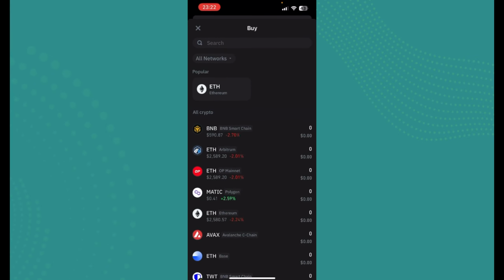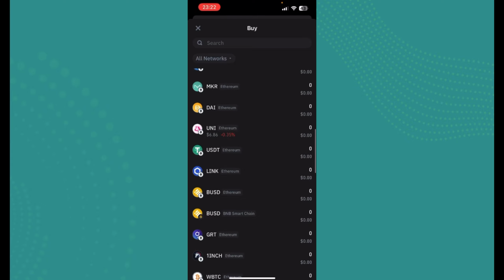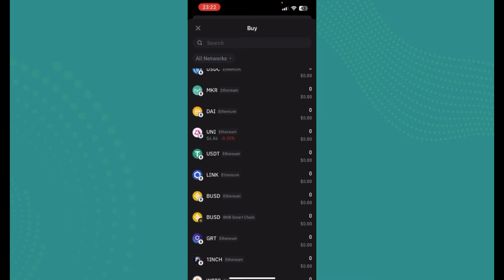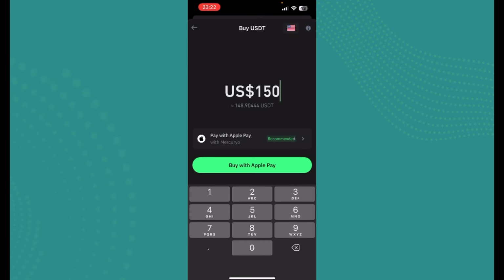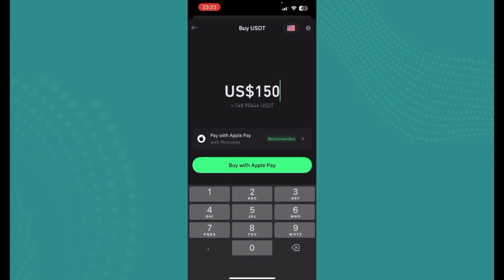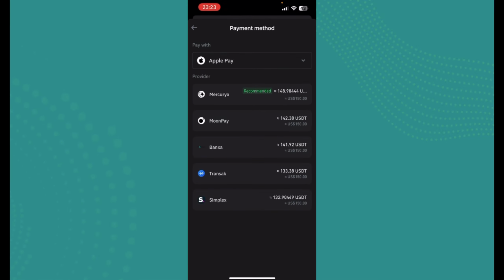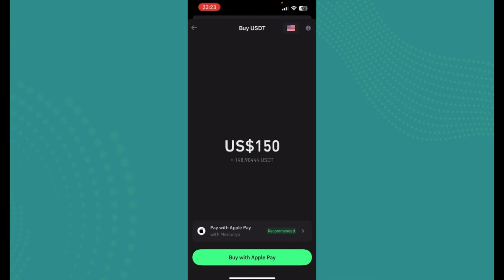How to Buy USDT in Trust Wallet 2024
Looking to buy USDT on your iOS device? In this video, we’ll guide you step-by-step through purchasing USDT (Tether) in Trust Wallet. Learn how to add funds, select the USDT token, and securely complete your transaction within the app.